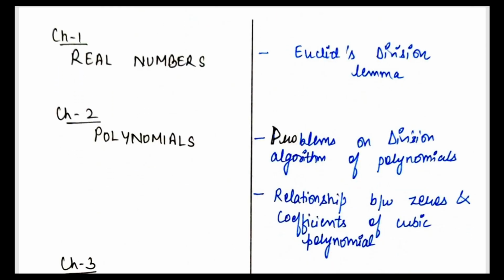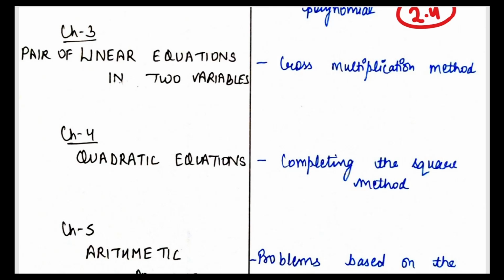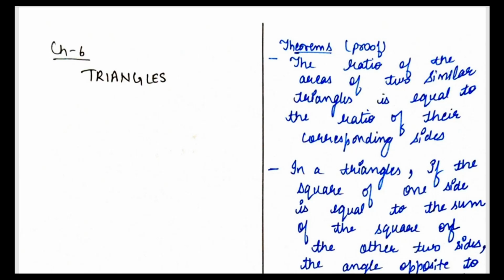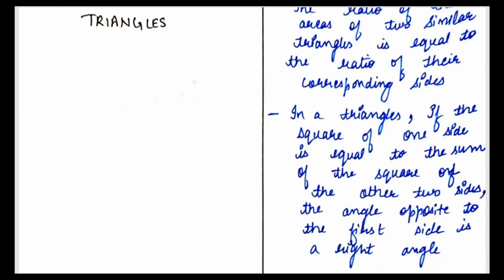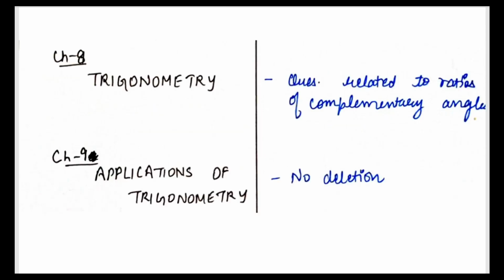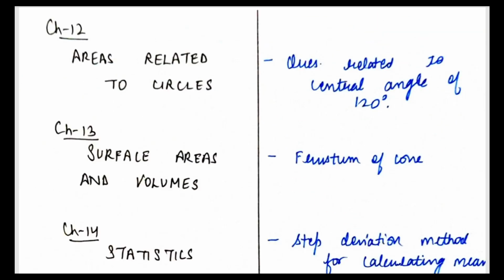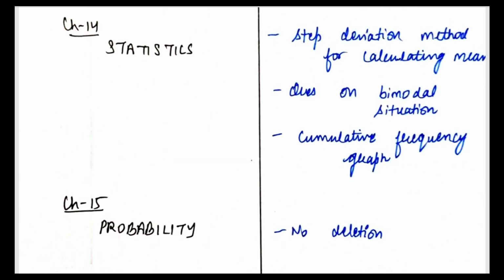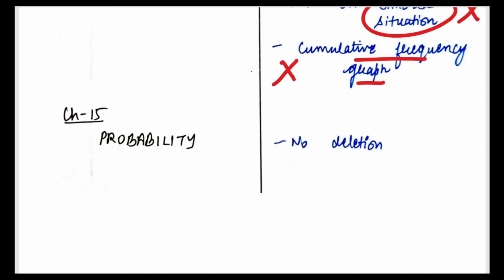CBSE REVISED SYLLABUS 2020-21 || DELETED TOPICS || CBSE CLASS 10 MATHS || REDUCED COURSE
The COVID-19 time has brought up many uncertainties along with it.
The schools have been physically on haul since April with speculations for session 2020-21. However, a circular has been issued by CBSE which provides the update for the ongoing session. In this video, we discuss the same.

Chapter-4 completing the square method is not mentioned in Revised Syllabus.

For important definitions and formulae;

This is a Mathematics channel for CBSE Class X. We aim to provide bite-sized concepts which will assist students in their classwork as well as in exams.